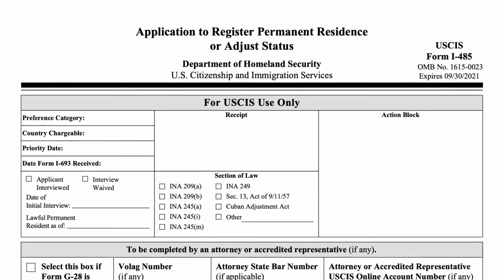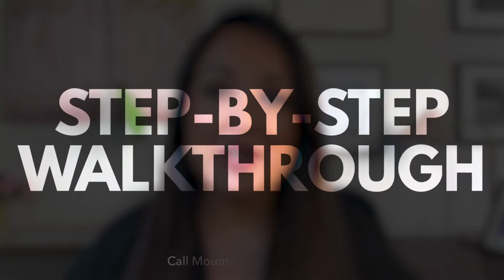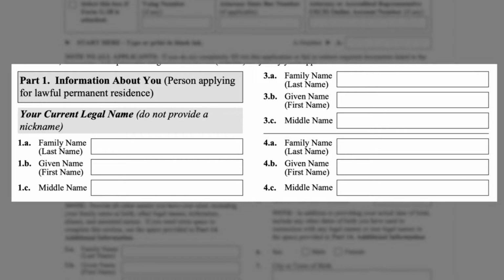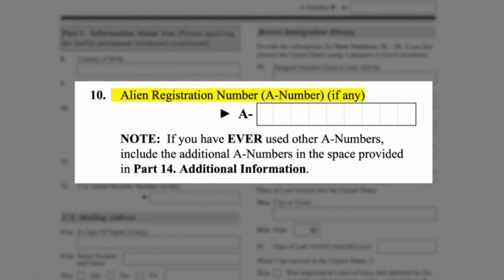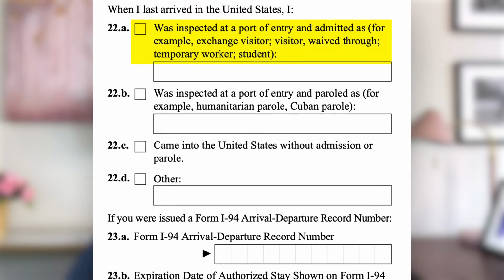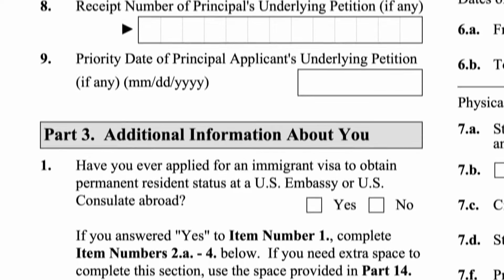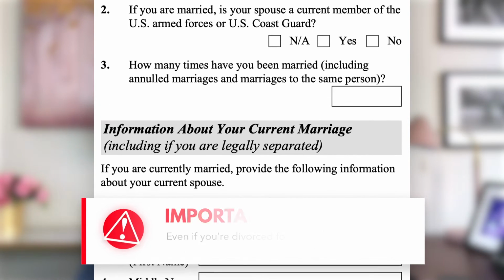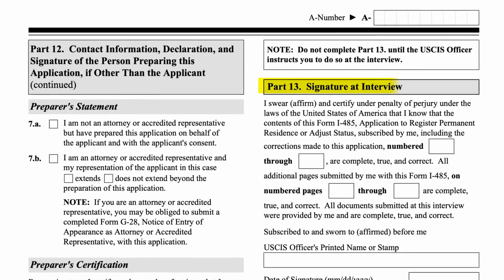USCIS Form I-485: An EASY step-by-step guide!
Today we're going through USCIS Form I-485 (Application to Register Permanent Residence or Adjust Status) step-by-step, looking at what each section means, what information you should include, and how to fill it out. We will also discuss what form I-485 is used for, who needs to complete it, the different eligibility categories, the difference between principal and derivative applicants, the Child Status Protection Act, inadmissibility, and more.

0:00 Introduction
1:04 What is Form I-485?
4:07 Step-by-Step Walkthrough

This video does not constitute legal advice. Every case is different, and to get proper legal advice and analysis on your case please call for a consultation.

Prior results do not guarantee a similar outcome. Attorney Advertising.

Este video no constituye asesoramiento legal. Cada caso es diferente, y para obtener el asesoramiento legal y el análisis adecuados de su caso, llame para una consulta.

Los resultados anteriores no garantizan un resultado similar. Publicidad de abogados.